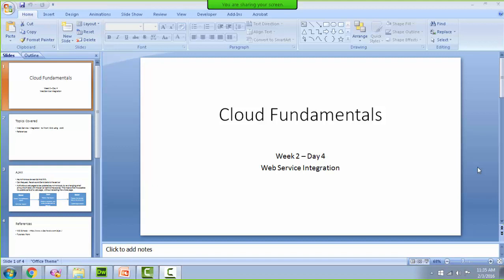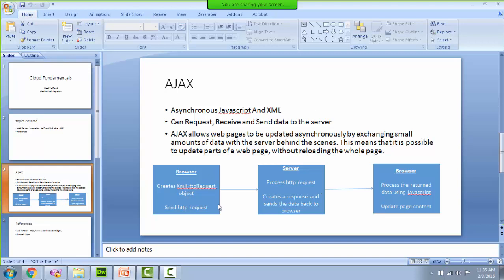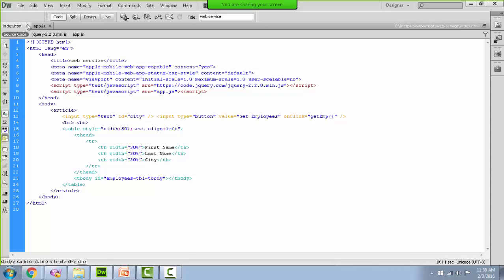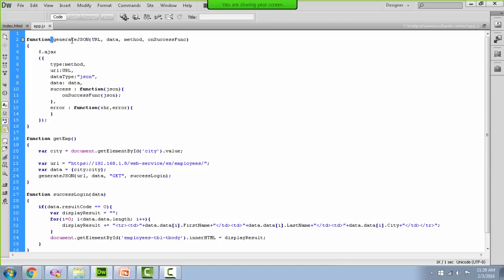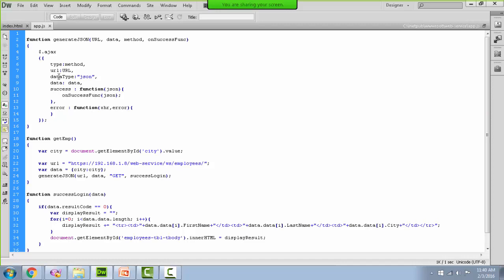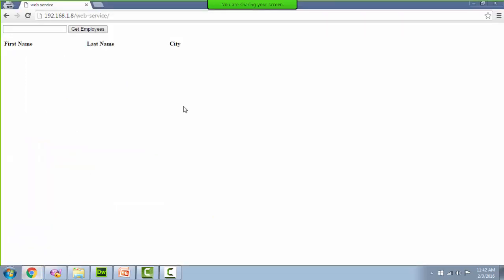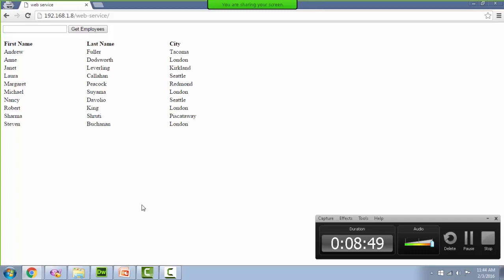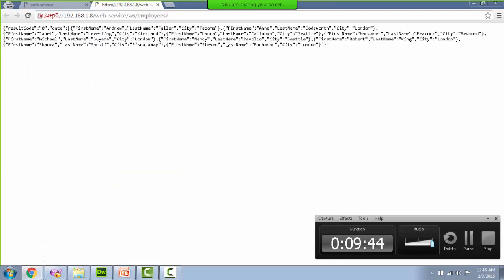AJAX - Web Service Integration